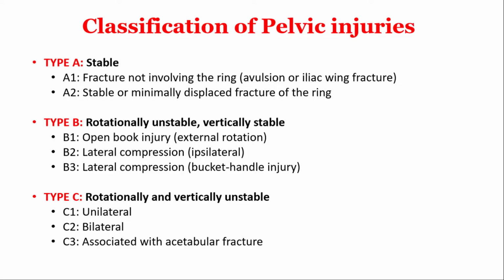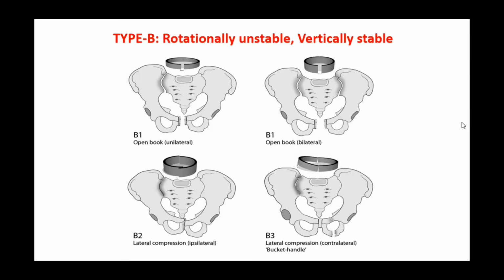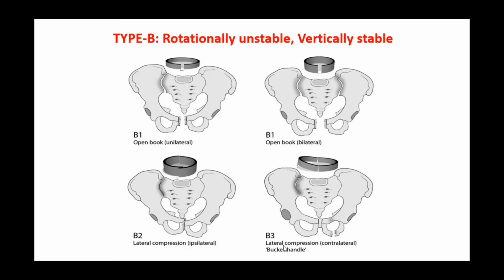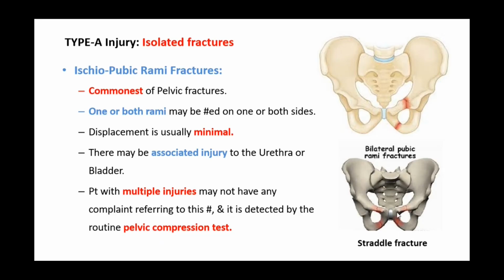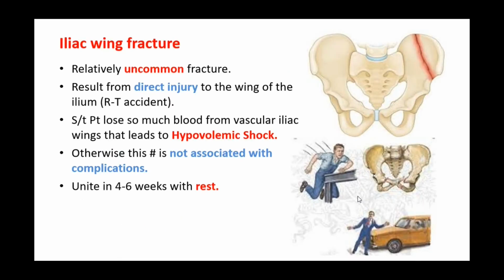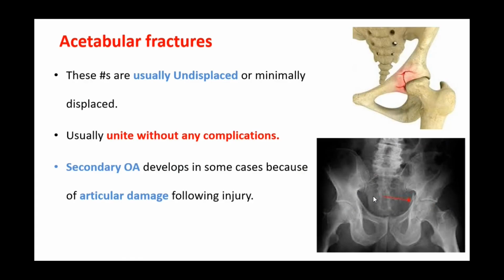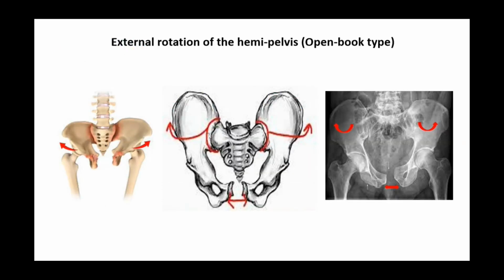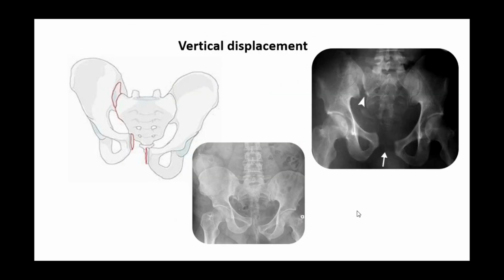Classification of Pelvic injuries || Tiles classification of pelvic fracture || Type